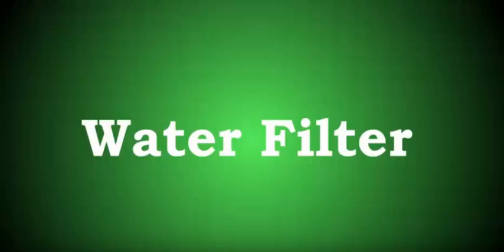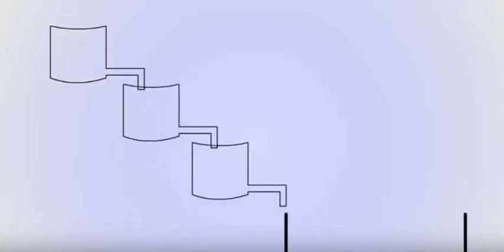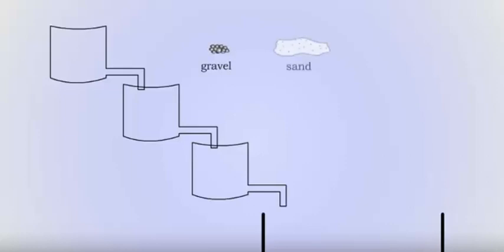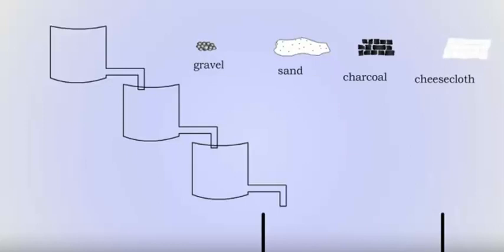Filters and Databases: Adaptation of video by Rajman atom green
Adaptation of video by Rajman atom green (Water filter - simple practice) to reflect how filters work with database and google searching.